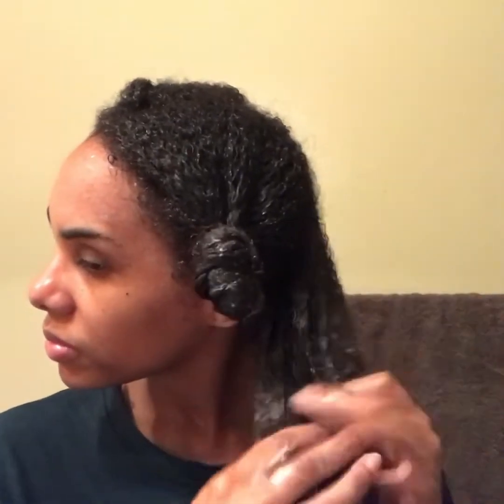TGIN Deep Conditioner and Leave In: First Impressions Review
Hi you guys. Here’s another first impressions video featuring TGIN’s Deep Conditioner and Leave In.